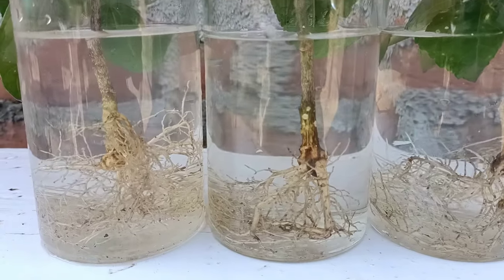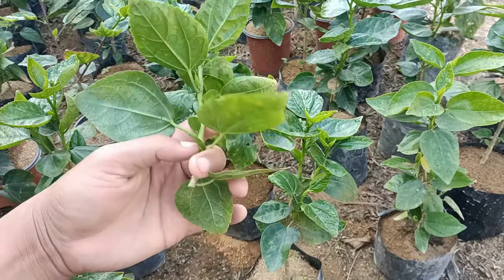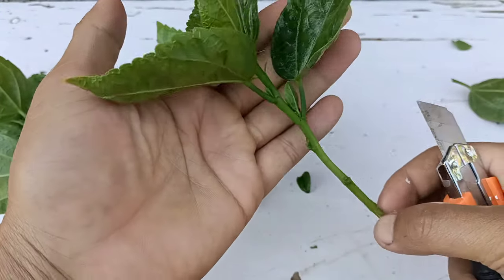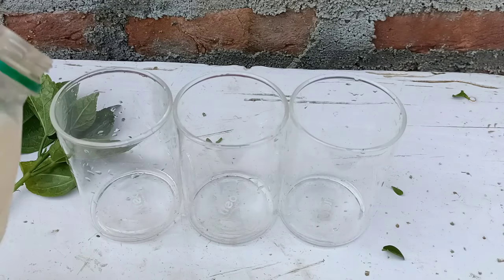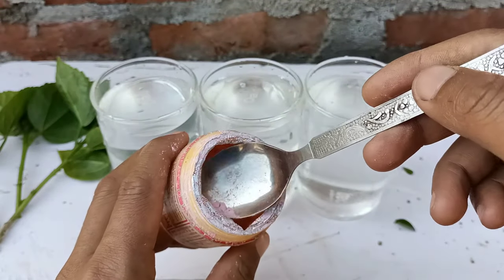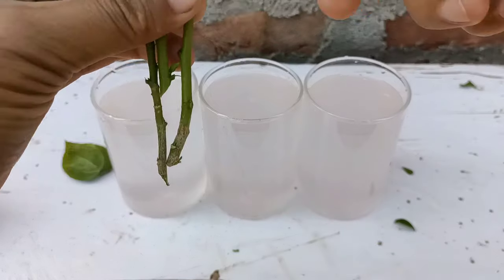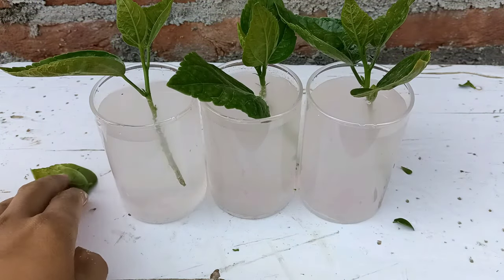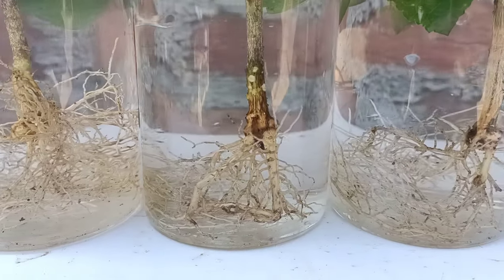Tried to propagate hibiscus cuttings in water see the results | how to grow hibiscus plant